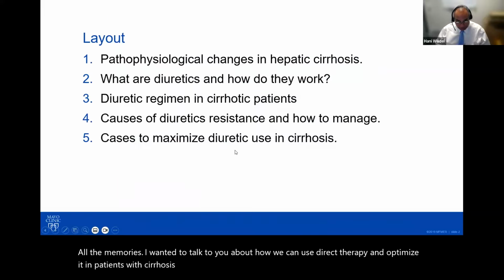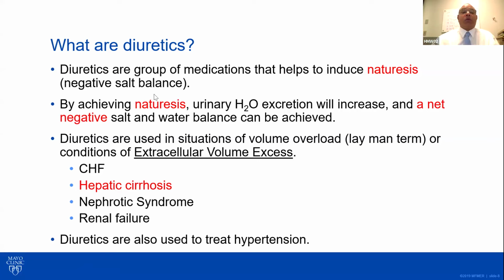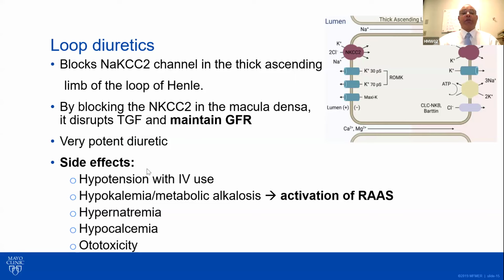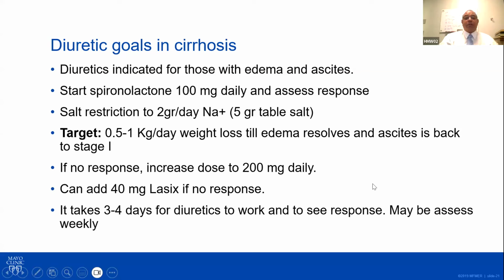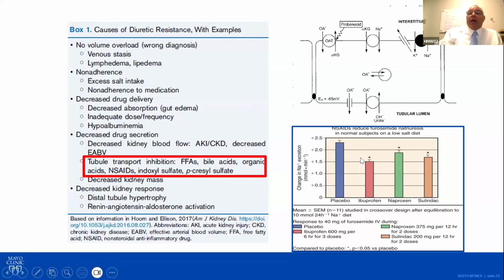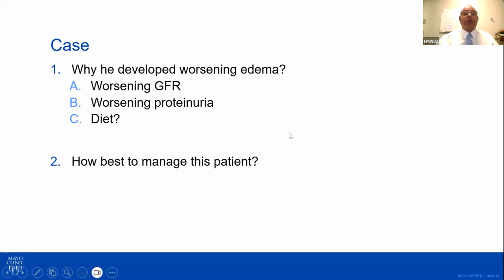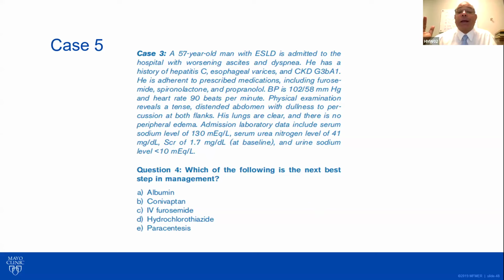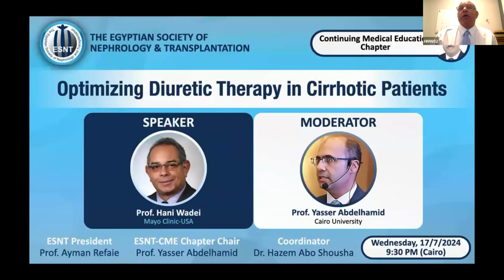Optimizing Diuretic Therapy in Cirrhotic Patients-Prof. Hani Wadei